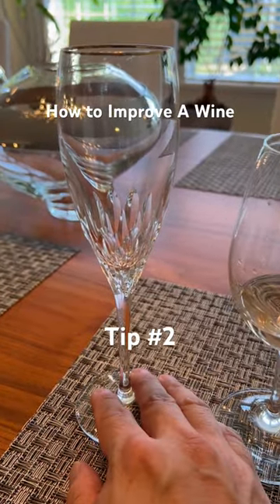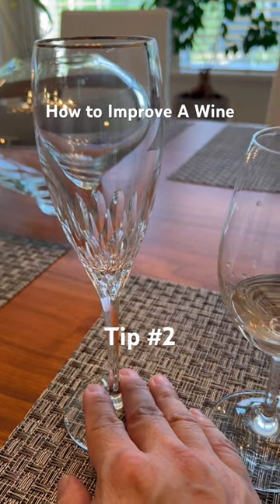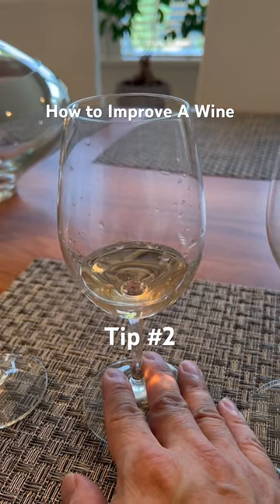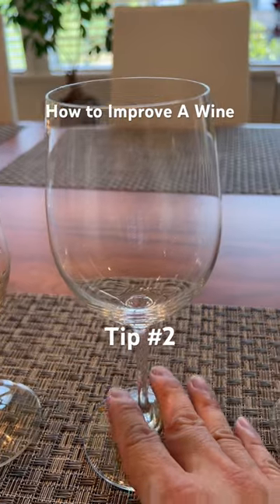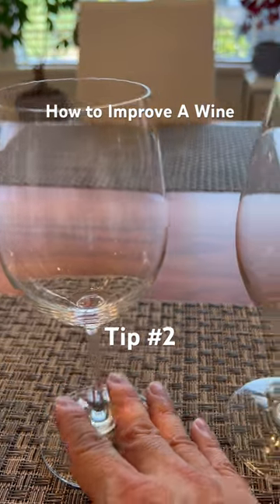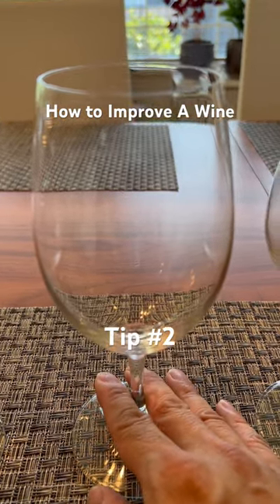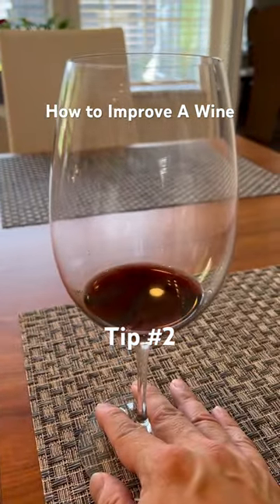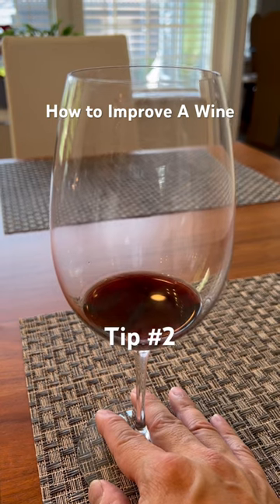Tips to Improve a Taste of a Wine - Tip #2 - Use the Right Glass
Want to improve the taste of a wine?  Follow my tips and you should be able to improve the taste of any wine tremendously

Tip #2: use the right glass for the right wine

For sparkling or non vintage champagne, use champagne flute

For Trophy or vintage champagne, use regular white wine glass.  You won't see the bubbles but the bigger surface area will allow you to pick up more aroma

For regular red wine and aged red wine, use regular red wine glass.  Too big a glass with aged red wine may dissipate the aromas and flavors too quickly

For Barolo and Burgundy, use Burgundy glasses

For young Trophy red wines, use Bordeaux glass or glass with the biggest bowl possible to increase aeration